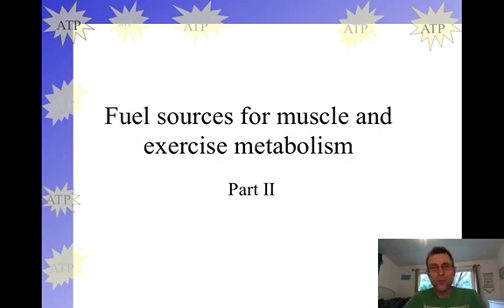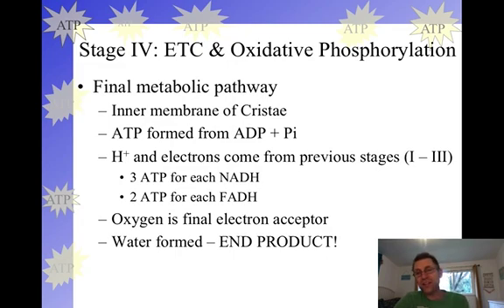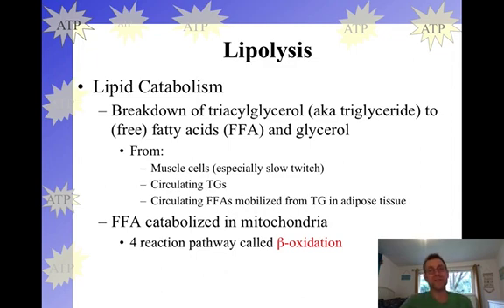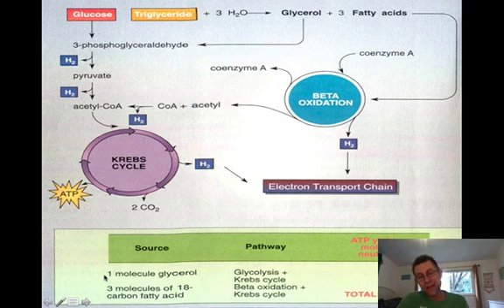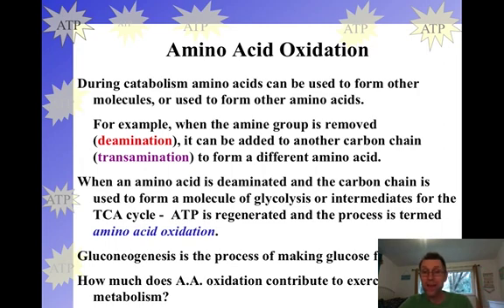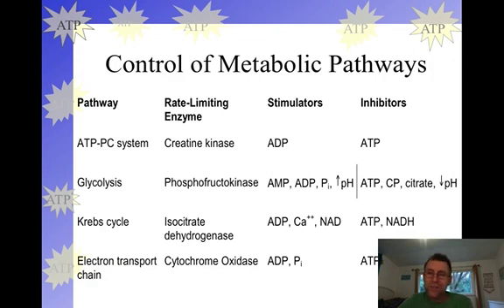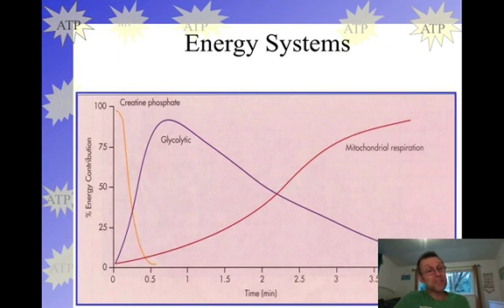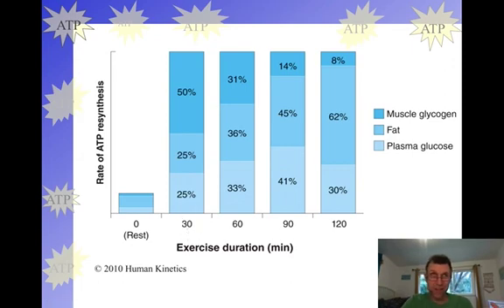Lec #3 part II 4130